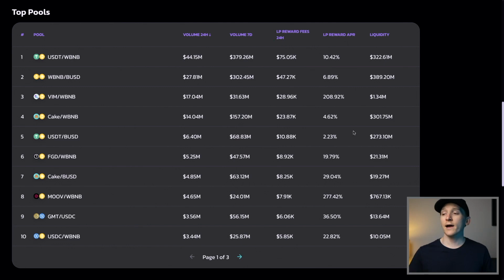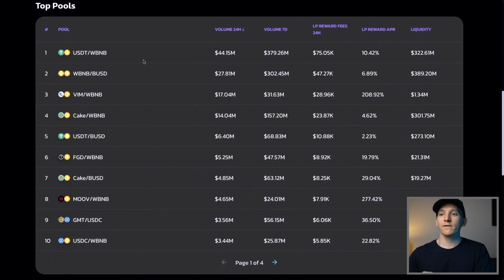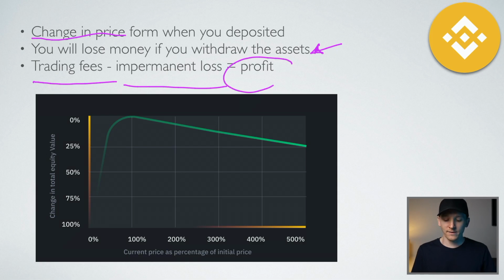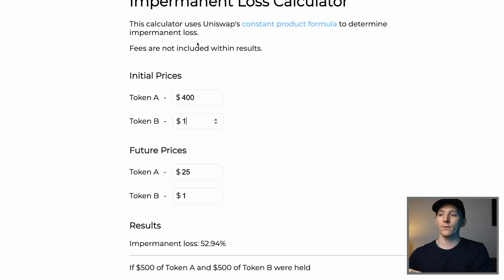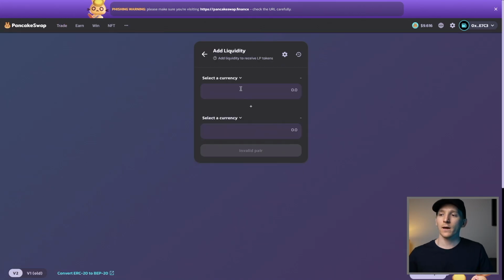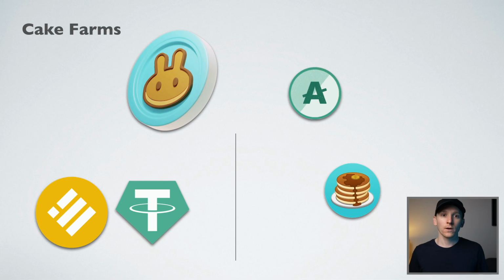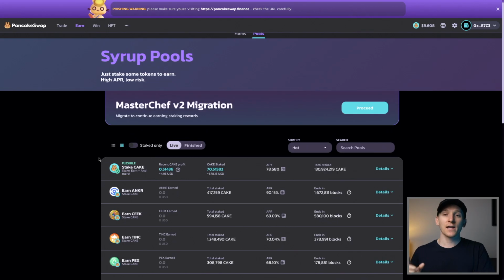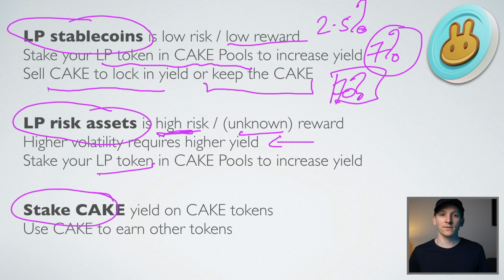How to Use PancakeSwap for Passive Income (Staking + Yield Farming)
How to make passive income on PancakeSwap - PancakeSwap staking and yield farming

TIMESTAMPS:
0:00 How to use PancakeSwap
0:45 PancakeSwap DeX
1:39 How LP works
2:32 PancakeSwap passive income pools
5:05 Impermanent loss
8:27 How to make pave income on PancakeSwap
12:19 How to add liquidity on PancakeSwap
15:42 PancakeSwap Farms
18:53 PancakeSwap Pools
21:04 PancakeSwap passive income recap